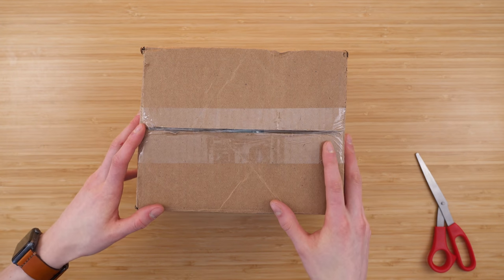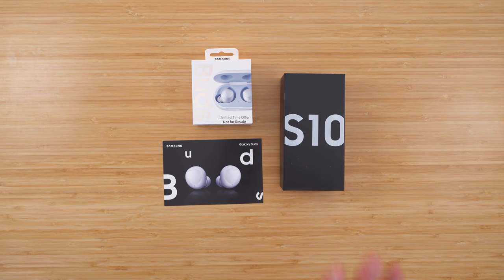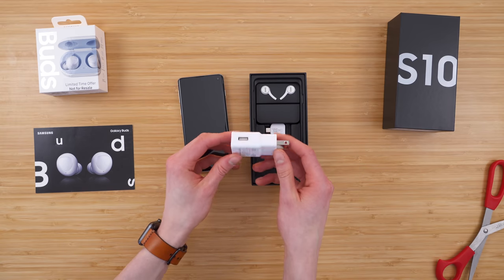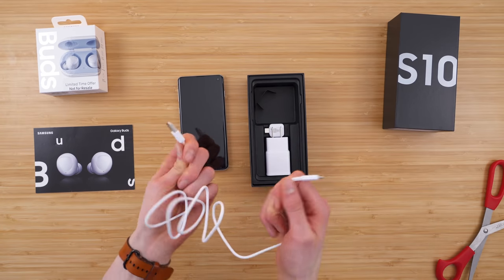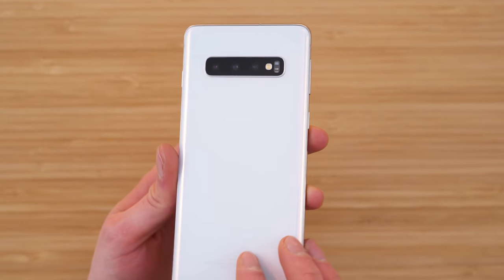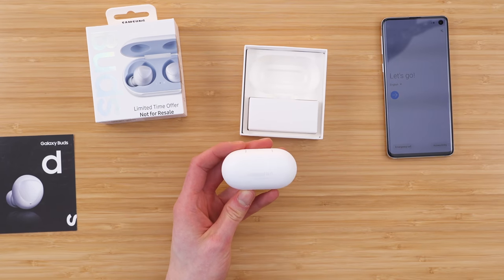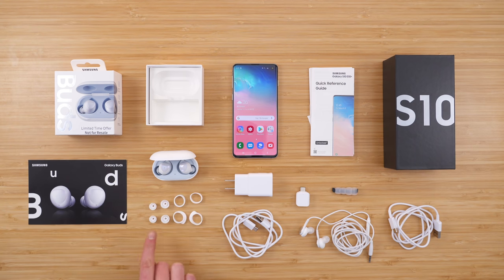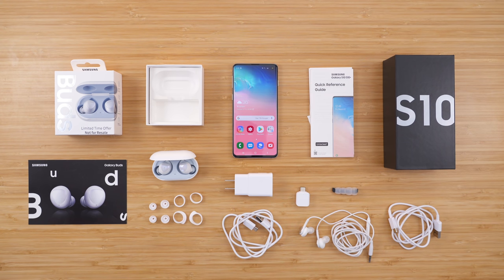Galaxy S10 Unboxing - What's Included!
See what's included with the Samsung Galaxy S10 and Galaxy Buds in the box! 📦 👀Save 20% ($200+) on Galaxy S10 from Swappa
⬇︎SHOW MORE⬇︎

Special thanks to Mint Mobile for making this video happen.